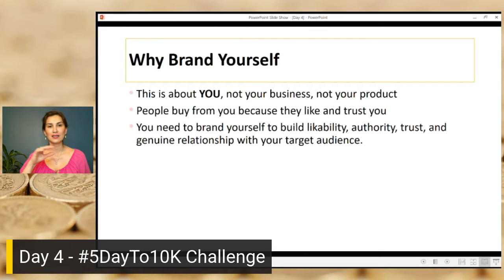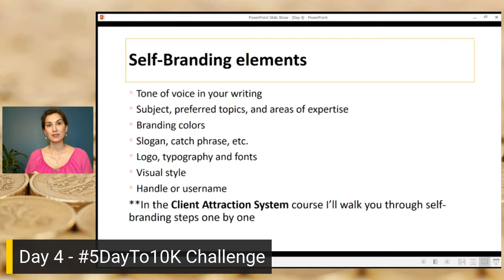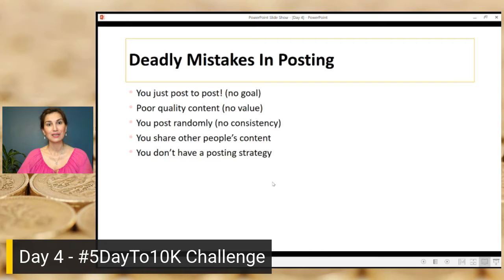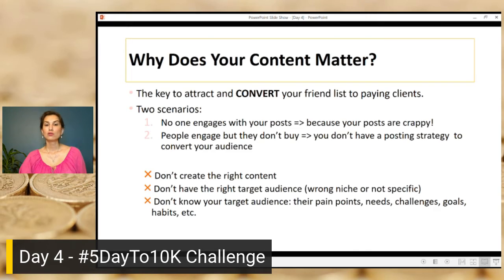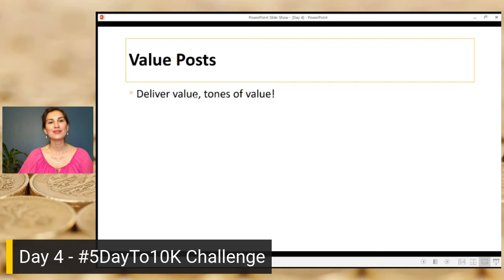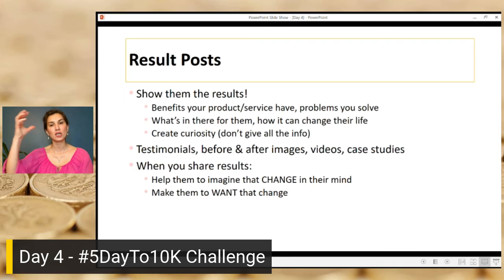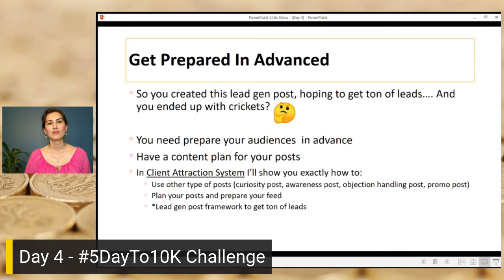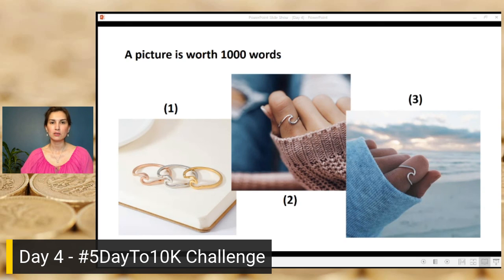Day 4 | 5DayTo10K | 3-Step Posting Strategy On Facebook To Get More Clients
Today You'll learn how to create your posts to attract more leads and clients ... I'm gonna show a simple 3-step posting framework to effectively get engagement and convert the "Likes" & "Hearts" on your posts to paying clients.

How much engagement do you have on your posts when you post on your profile or FB groups?

How many comments do you have?

Do those post bring you any clients and sale?

What would you do with 100 more leads,...1000 more leads every month?

Watch this video to learn how to do it 🙂

Implement what you learn to start seeing results.

Success doesn't happen by procrastinating and staying stagnant! Success happen by taking action, staying consistent and committed to your goals and dreams 💯✅

👉 If you feel stuck in your business,
👉 You don't where and how to find your ideal clients,
👉 You don't know how to grow your business online and take to the next level,
👉 You want to generate a consistent stream of income from your business but have no idea HOW,
👉 You don't know much about marketing, branding and sales,
👉 You are confused with all the different advice out there and looking for a simple proven strategy to implement,...

Download my Blueprint to learn:

𝗛𝗼𝘄 𝗧𝗼 "𝗛𝗮𝗰𝗸" 𝗬𝗼𝘂𝗿 𝗦𝗼𝗰𝗶𝗮𝗹 𝗠𝗲𝗱𝗶𝗮 𝗣𝗿𝗼𝗳𝗶𝗹𝗲 𝗧𝗼 𝗚𝗲𝘁 𝗨𝗻𝗹𝗶𝗺𝗶𝘁𝗲𝗱 𝗙𝗿𝗲𝗲 𝗟𝗲𝗮𝗱𝘀 & 𝗦𝗮𝗹𝗲𝘀 𝗙𝗼𝗿 𝗬𝗼𝘂𝗿 𝗕𝘂𝘀𝗶𝗻𝗲𝘀𝘀!

👉 Follow me on Clubhouse:  @sainakh